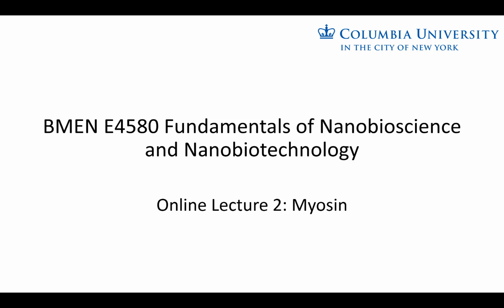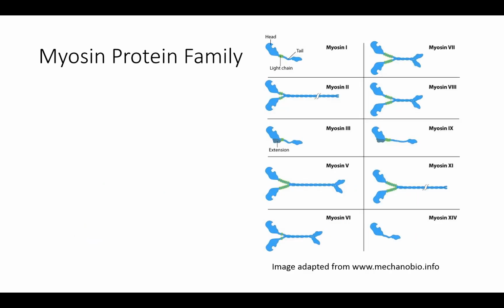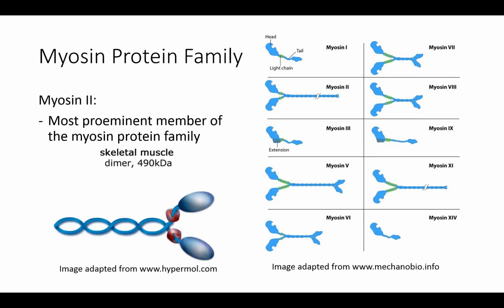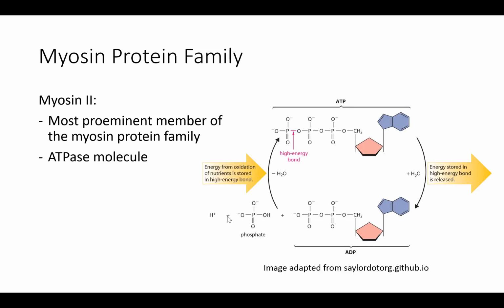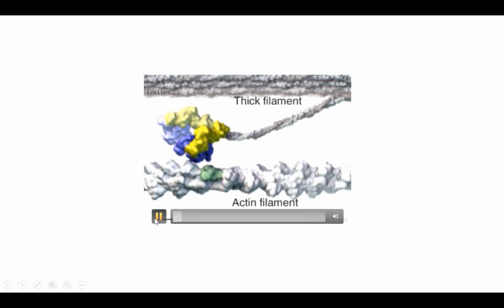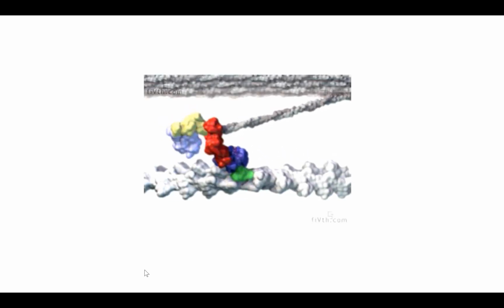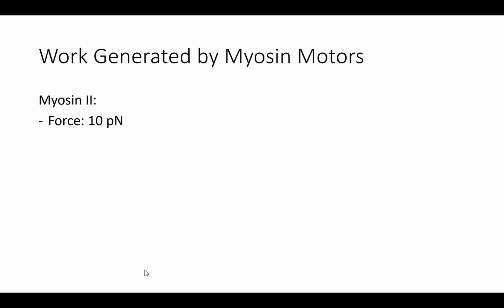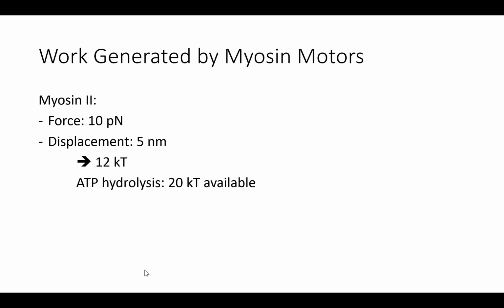Lecture Video 2 - Myosin Motor Proteins